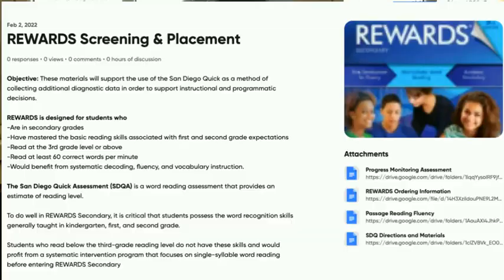San Diego Quick Assessment of Reading Ability